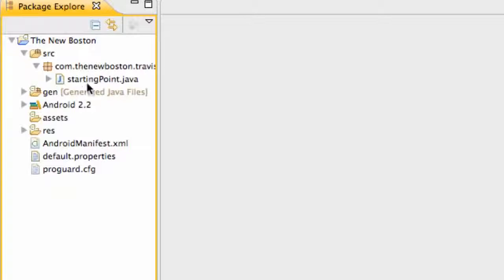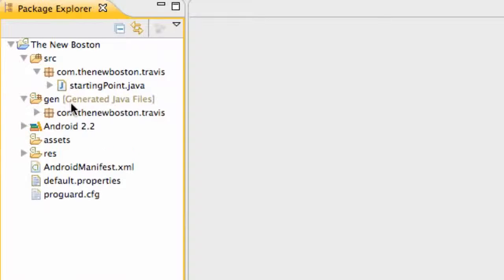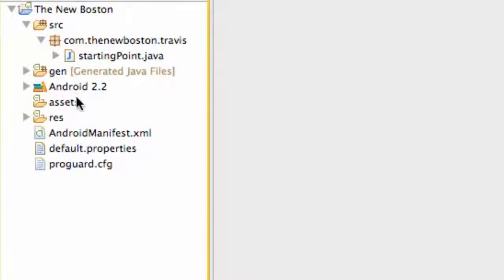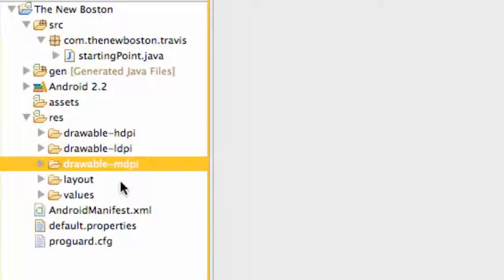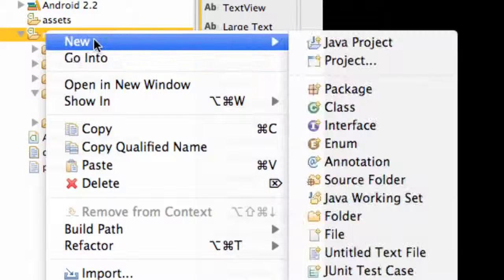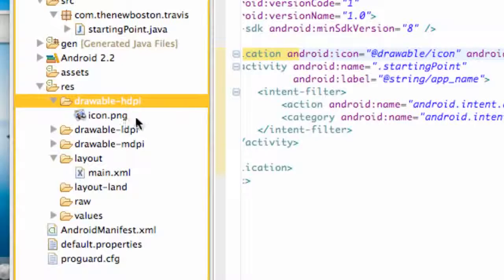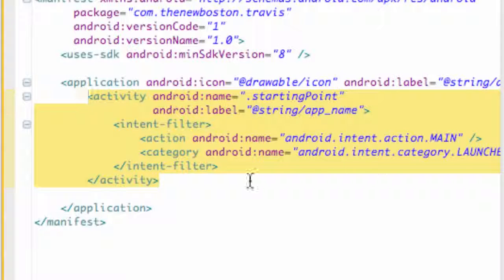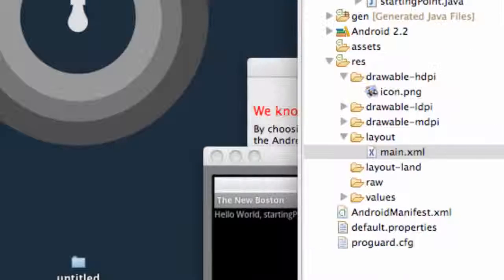Android Application Development Tutorial 5 Overview of Project and Adding Folders